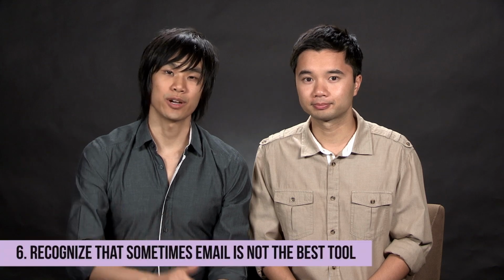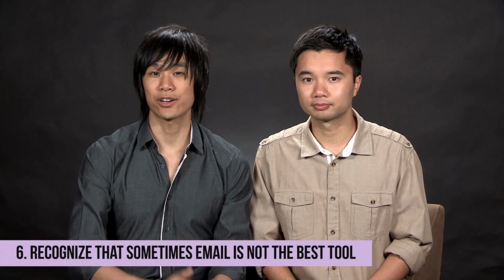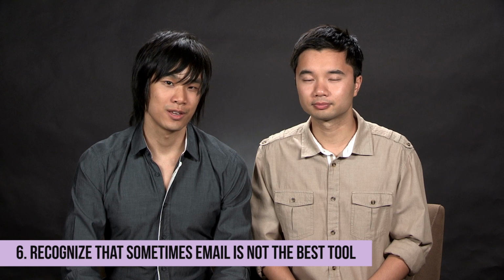Productivity Blueprint: Email Habits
Email Habits

Discover the email habits that you must have to cut down your email to 30 minutes or less a day.

From the Asian Efficiency Productivity Blueprint.